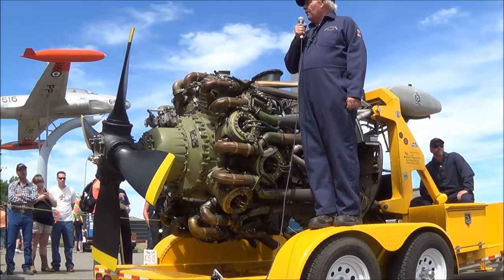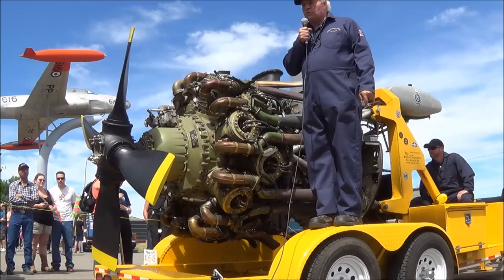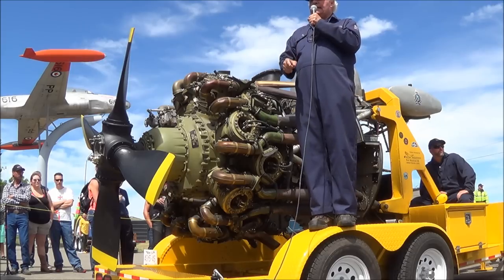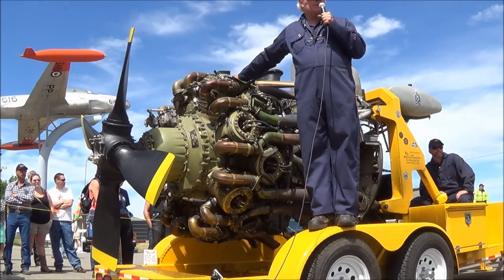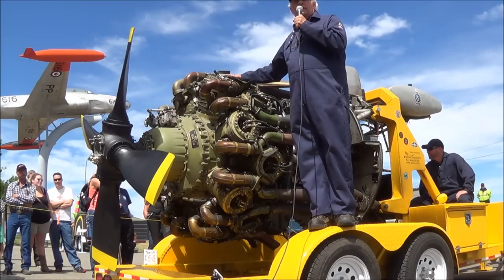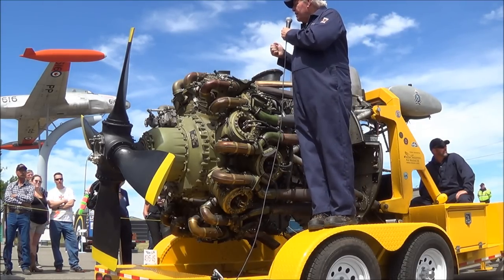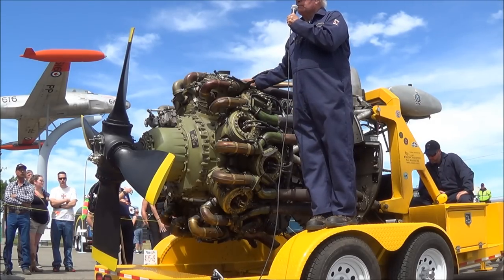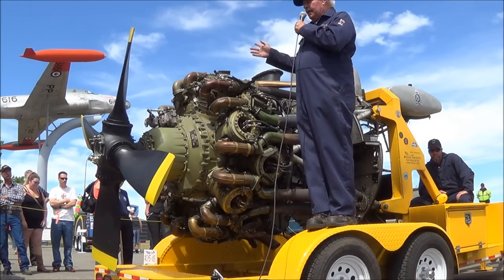Bristol Hercules Sleeve Valve Radial Engine Run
Firing up a massive Bristol Hercules double row, fourteen cylinder, sleeve valve radial engine to the delight of the gathered crowd. This model of the Hercules displaced 2,360 cubic inches (38.7 L) with a cylinder bore of 5 3/4 inches and a piston stroke of 6 1/2 inches. Horsepower is stated as 1650hp at takeoff settings. Weighing in at just under a ton dry, it presents an impressive power to weight ratio for it's era. Despite the relative complexity of the sleeve valve design compared to conventional two valve pushrod radials of the day, the Hercules engines enjoyed a reputation for reliability and longevity. Filmed at the Bomber Command Museum of Canada, Nanton, Alberta.

Song: Brave Willing
Artist: Dolce Triade
Album: ラストエグザイル O.S.T.1